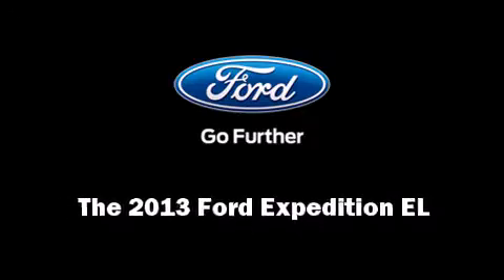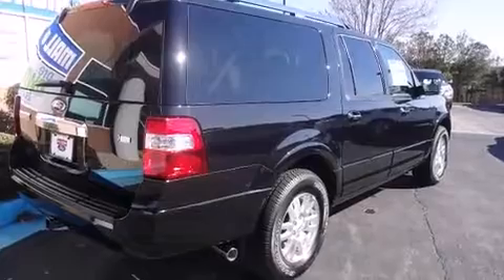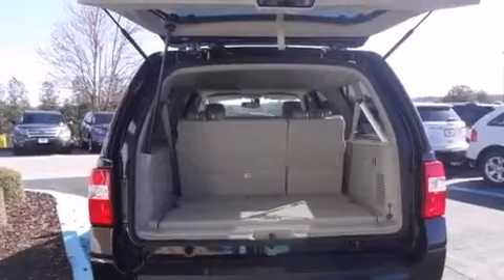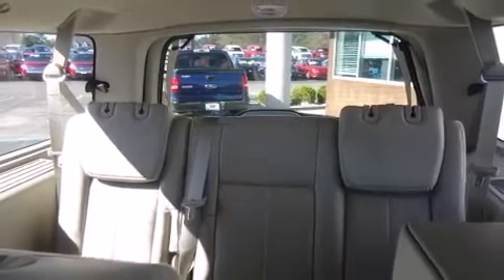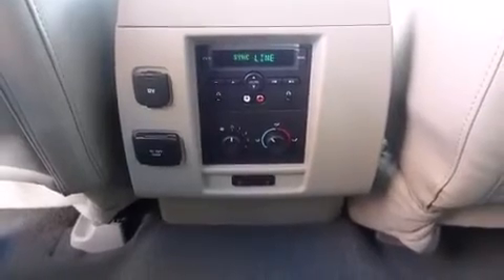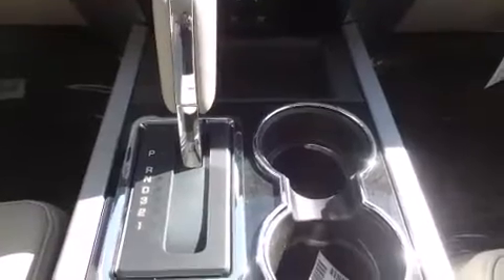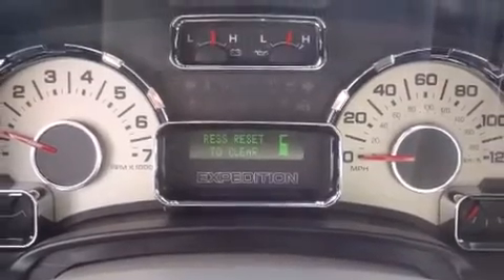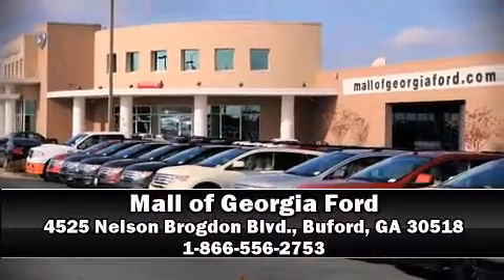2013 Ford Expedition EL Limited in Buford, GA 30518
4525 Nelson Brogdon Blvd.

Discerning drivers will appreciate the 2013 Ford Expedition EL. It features an automatic transmission, rear-wheel drive, and a powerful 8 cylinder engine. Ford prioritized practicality, efficiency, and style by including: a power seat, an automatic dimming rear-view mirror, automatic dimming door mirrors, front bucket seats, a power liftgate, power windows, and seat memory. Features such as automatic climate control and leather upholstery prove that economical transportation does not need to be sparsely equipped. Power adjustable pedals allow the driver to optimize his or her driving position, enhancing visibility, comfort and safety. Rear passengers enjoy the seat heating functionality, keeping them warm during the winter months. Third row seats provide an even greater maximum passenger capacity. Audio features include a CD player with MP3 capability, rear mounted audio controls, steering wheel mounted audio controls, A 10 gigabyte hard drive, and 7 speakers, providing excellent sound throughout the cabin. Ford ensures the safety and security of its passengers with equipment such as: dual front impact airbags with occupant sensing airbag, front SIDE impact airbags, traction control, brake assist, a security system, and 4 wheel disc brakes with ABS. You'll never lose visibility with rain sensing wipers, which activate automatically when the drops start to fall. Our sales reps are extremely helpful & knowledgeable. They'll work with you to find the right vehicle at a price you can afford. Stop by our dealership or give us a call for more information.